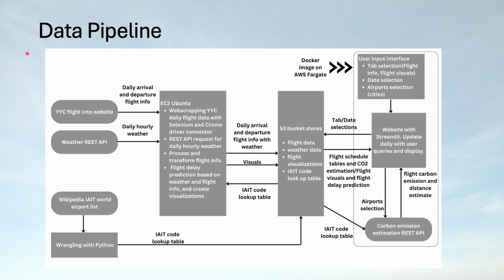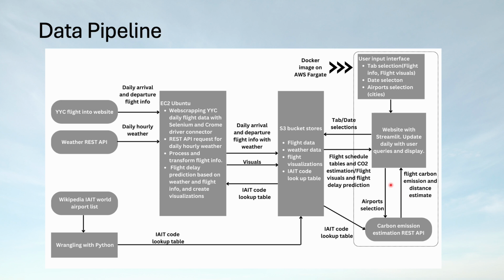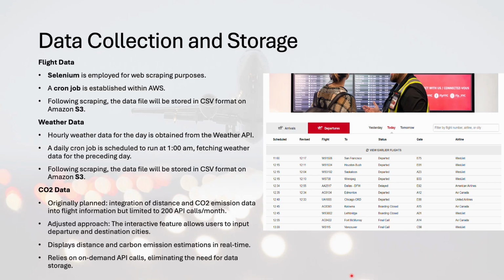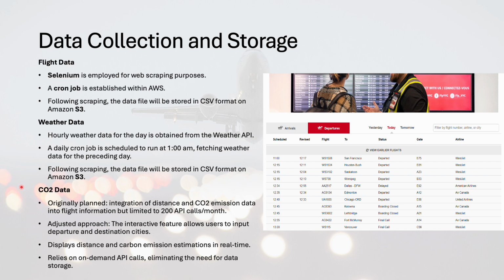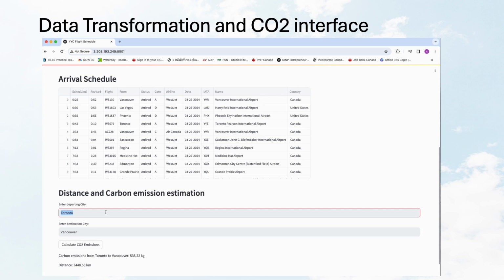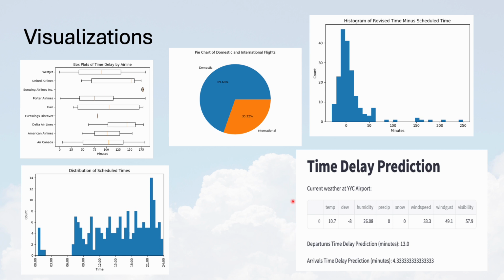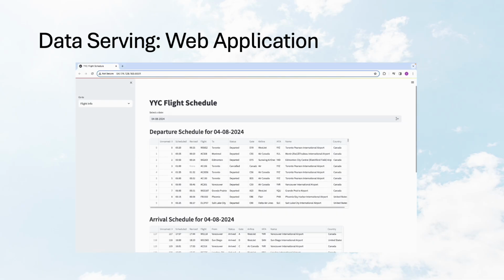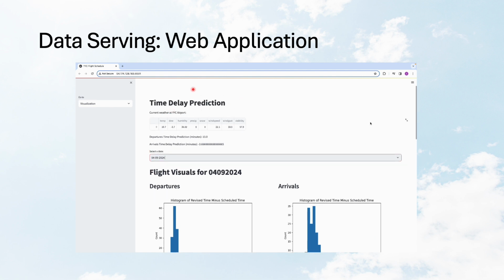Calgary Fight information, weather, and flight CO2 emission estimation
This project showcases a Data pipeline built in AWS.